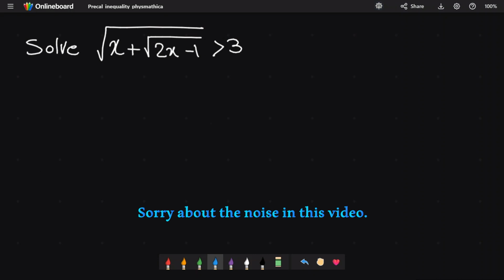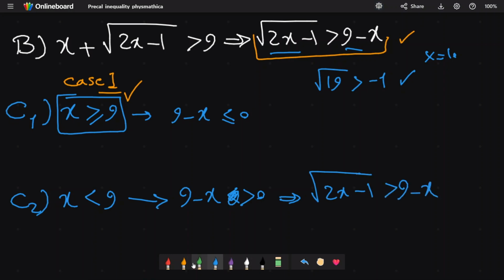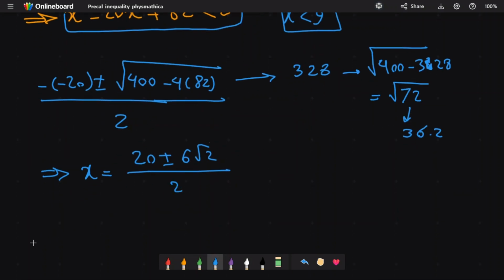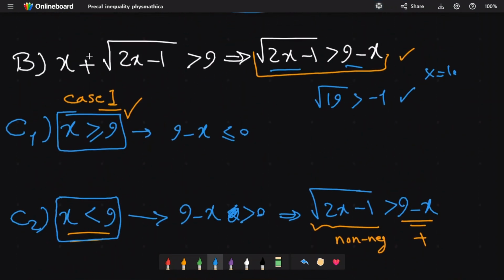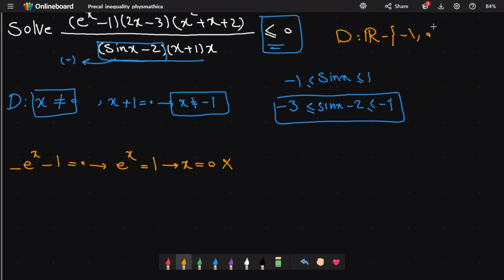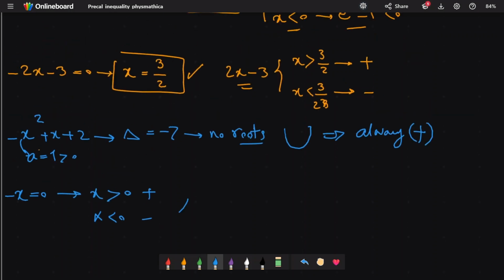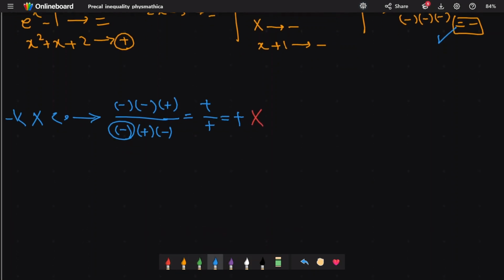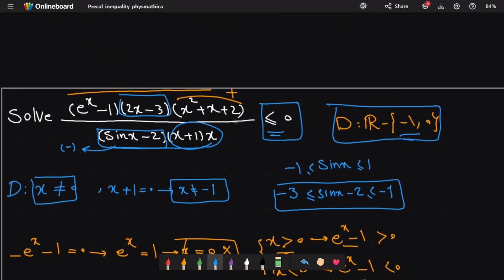Can You Solve These Precalculus Inequalities?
In this video, we solve two challenging precalculus inequality problems step-by-step using clean algebraic techniques and sign analysis.